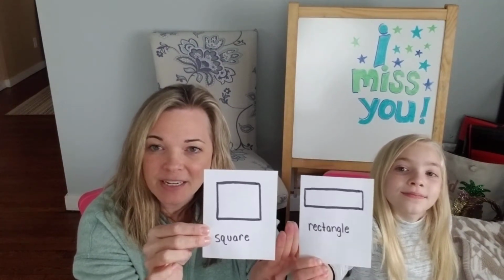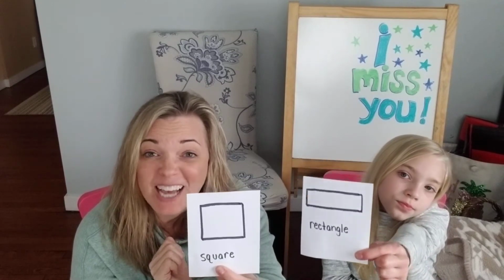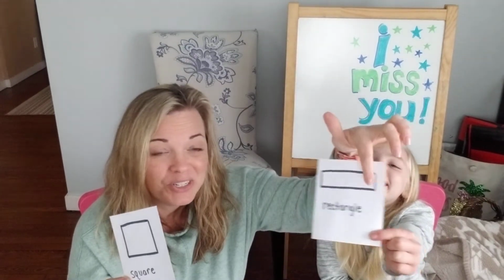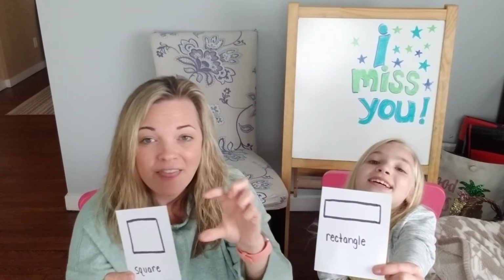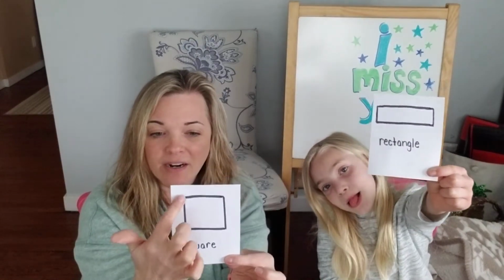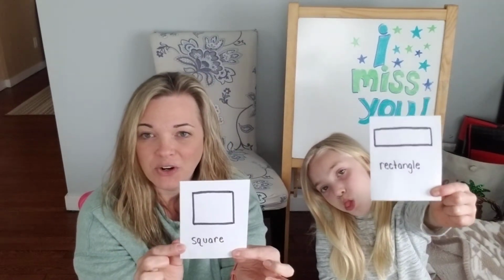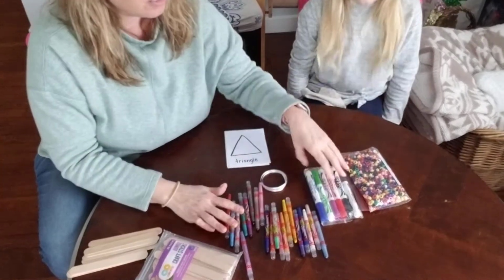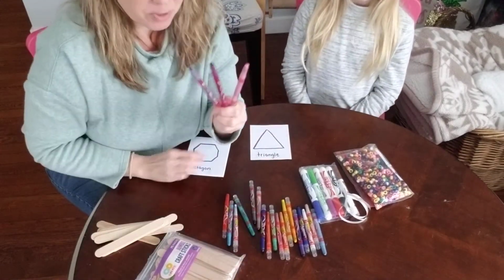Building Shapes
Can you build a shape? Watch as we review our shapes, and then try to build shapes using materials we have around the house. Try to build some shapes yourself!